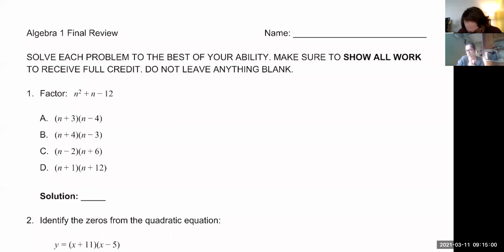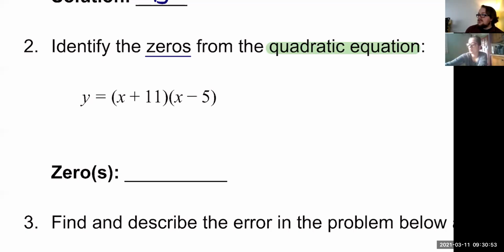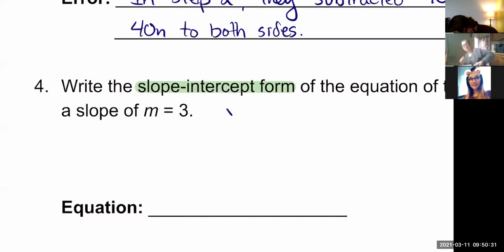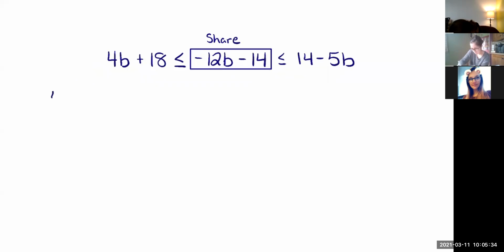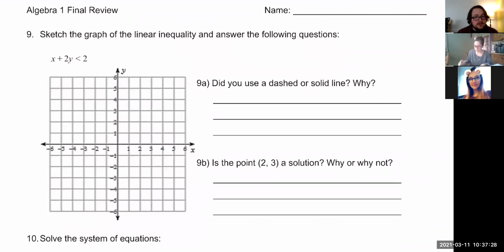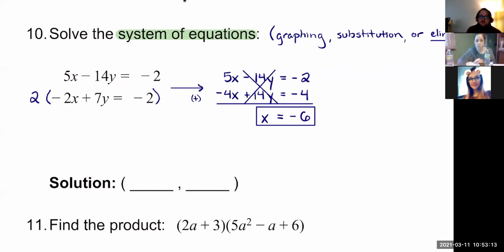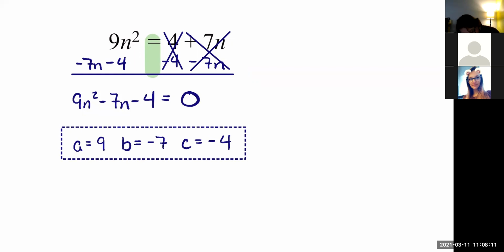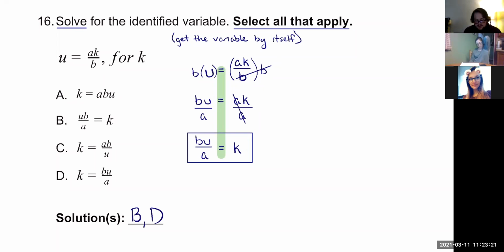A1.D24 Final Review - Part 1 (03.11.21)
Algebra 1 - Final
Day 24 - Final Review Packet (Part 1)